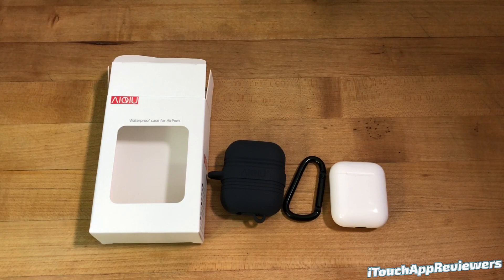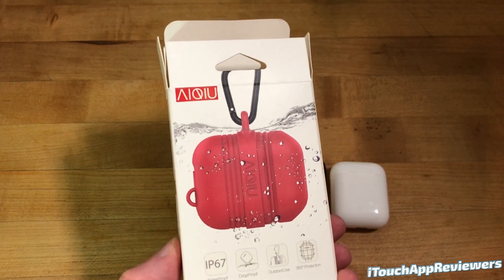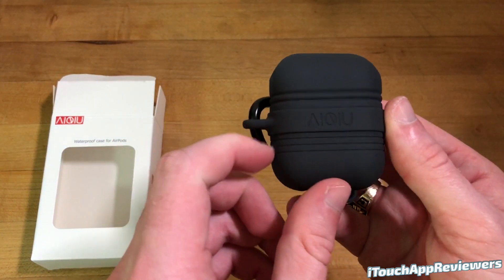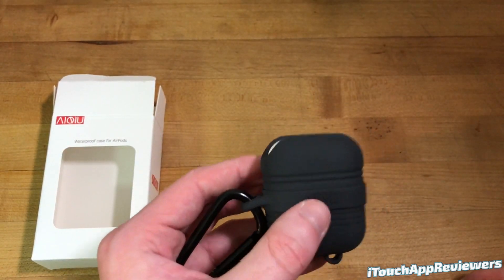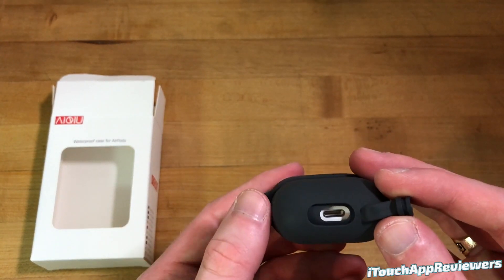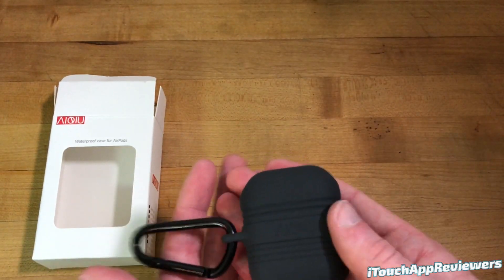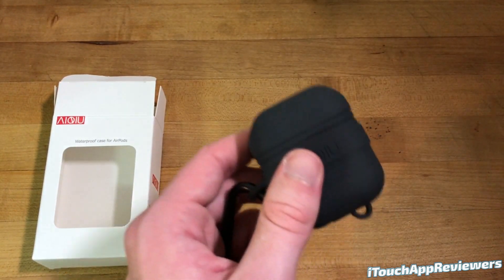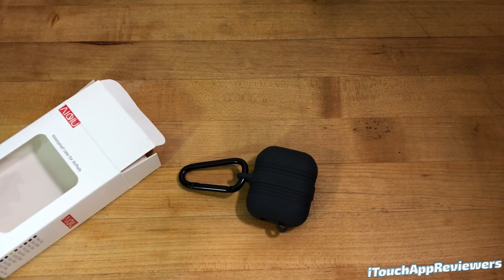AIQIU Water-Resistant AirPods Case Review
This is the AIQIU AirPods Case review. This case is to be used for your AirPods and can protect them from small drops as well as some water. The case says waterproof, but I believe technically they're only water-resistant. But with that said, I think if you dropped these in a puddle for a second, your AirPods would probably be okay!

Link to product: COMING SOON